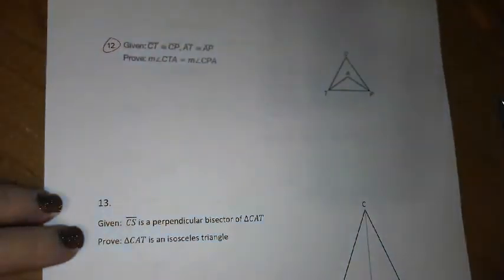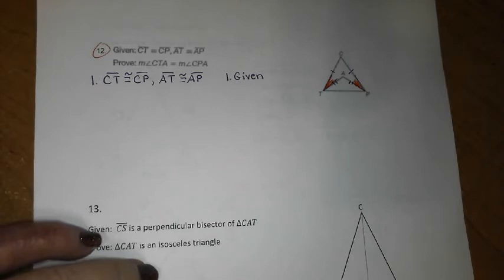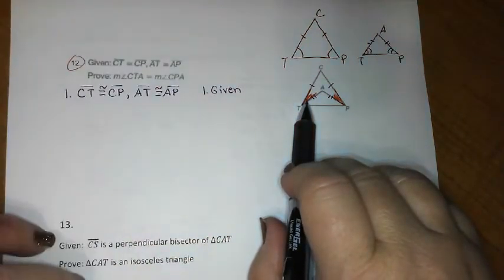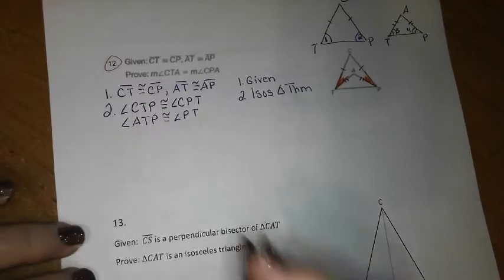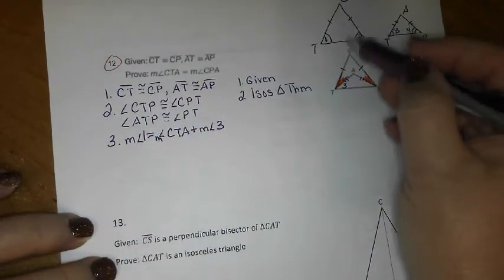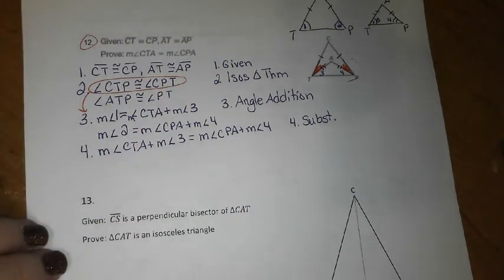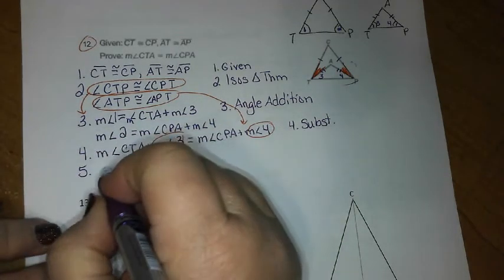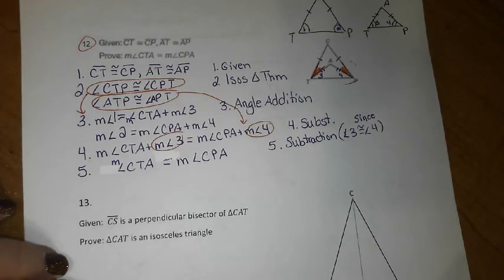Geometry - Triangles - Isosceles Triangles and Proofs